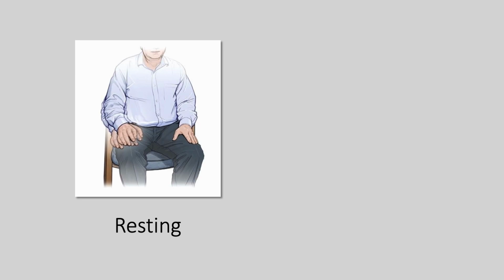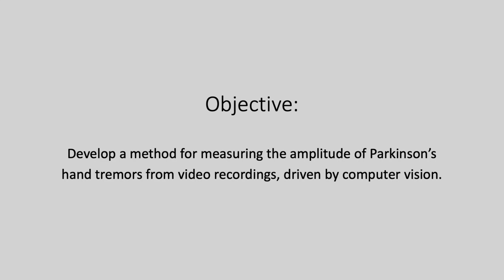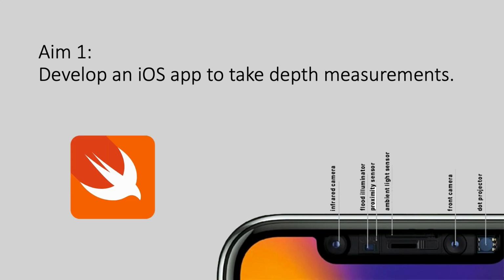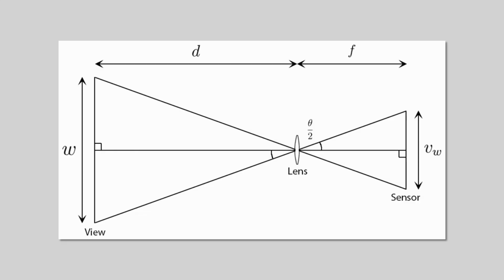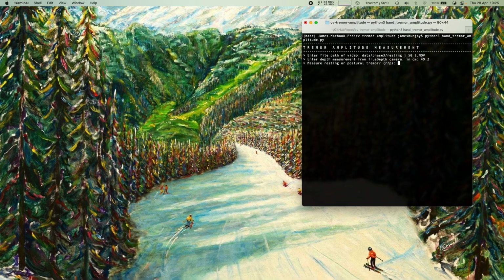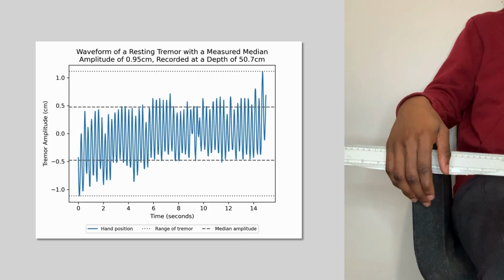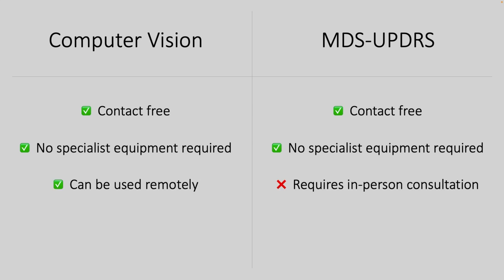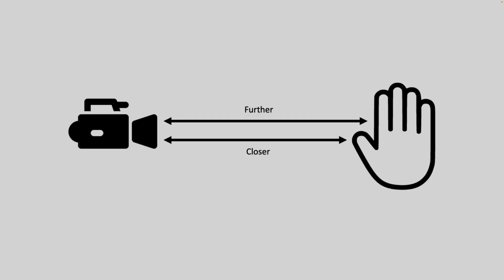Hand tremor measurement using smartphone video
This screencast (from James Bungay's 3rd year project) describes prototype work for measuring hand tremor amplitude using a standard smartphone. The work shown here will be extended as part of the tREMOr project to package tremor amplitude and frequency measurement into a single clinically-validated mobile application.